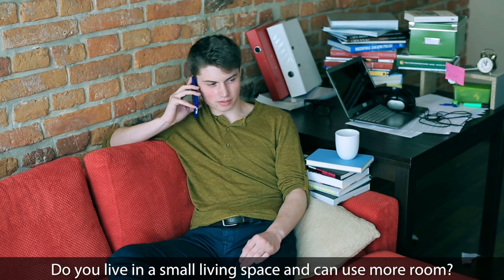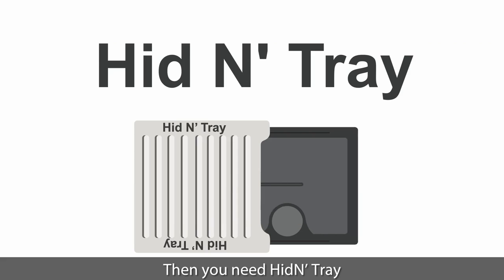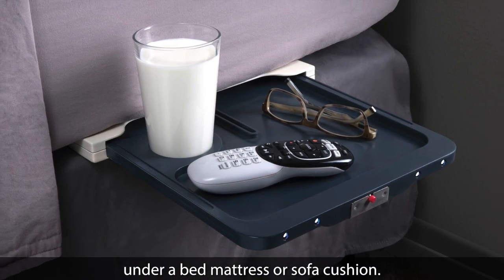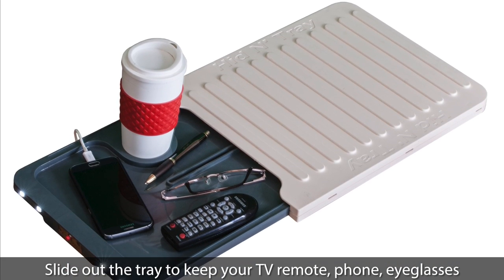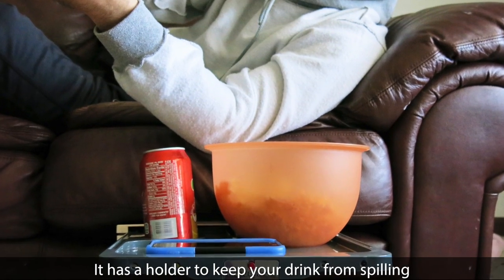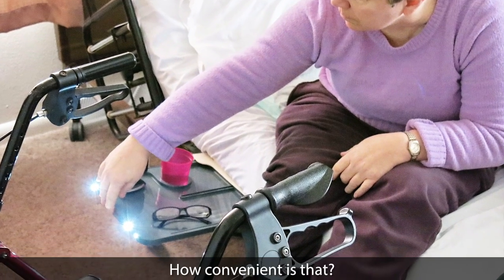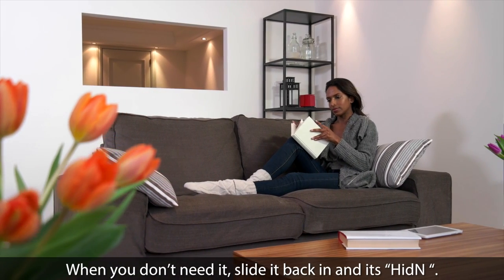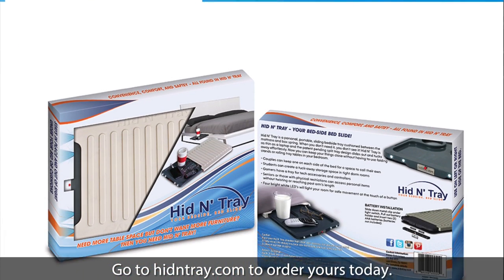HidNTray.com - your bedside bed slide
Please be sure to "Like"!!